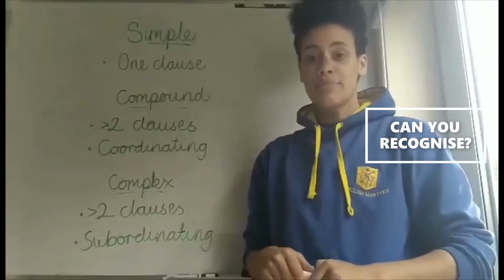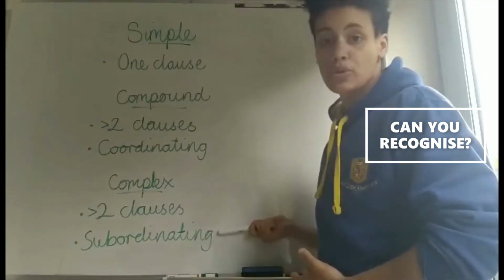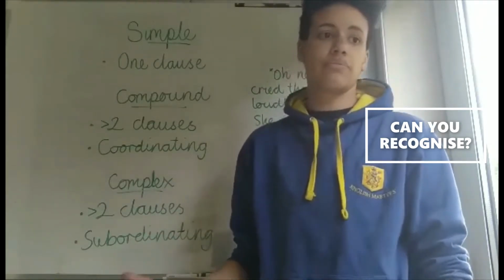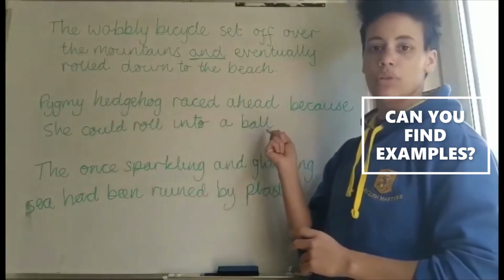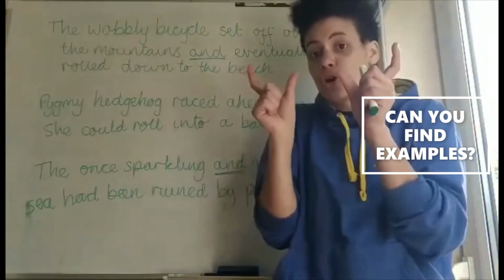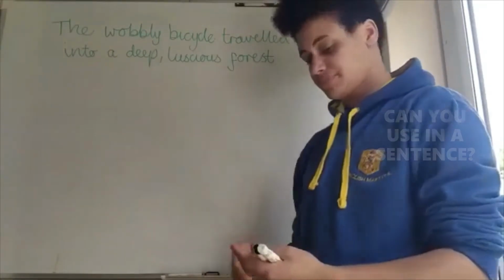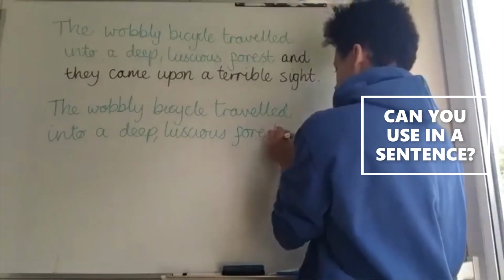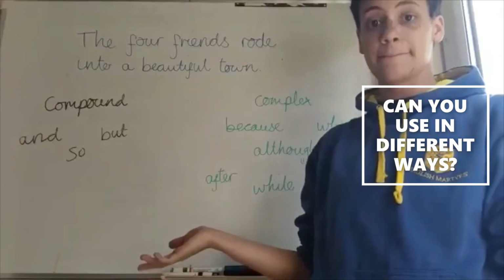Year 3: New Skill - Using varied sentence structures.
Learn to create a variety of sentence structures to use in your writing.